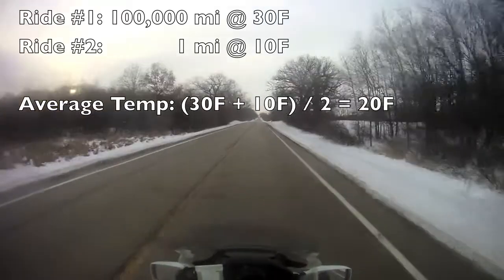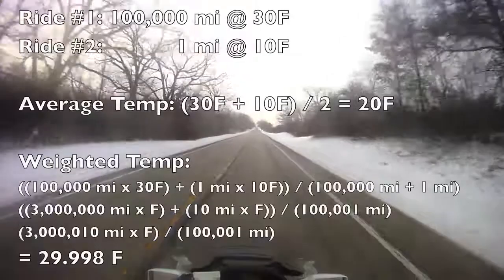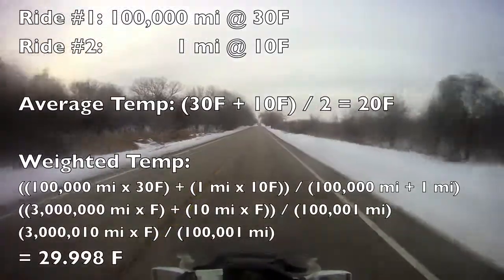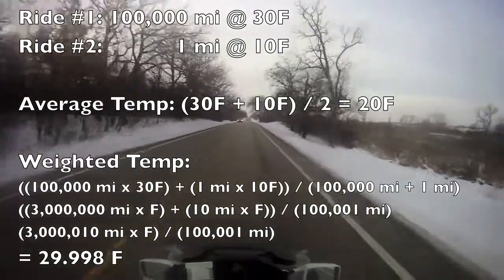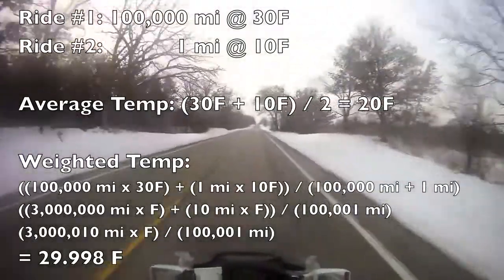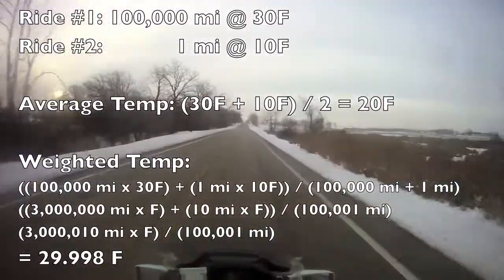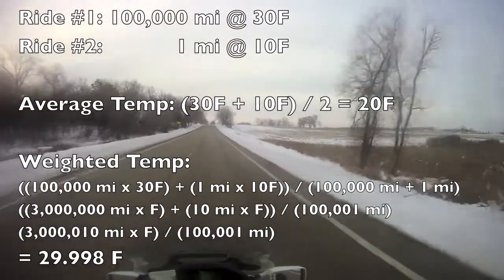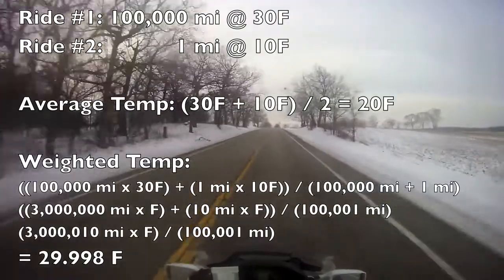2013-2014 PBC 10 - A lesson on weighted average temps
Start: 42,526
End: 42,565
39 miles @ 27.9F